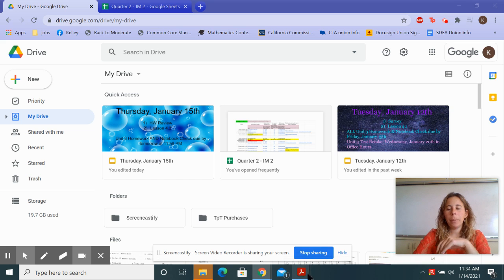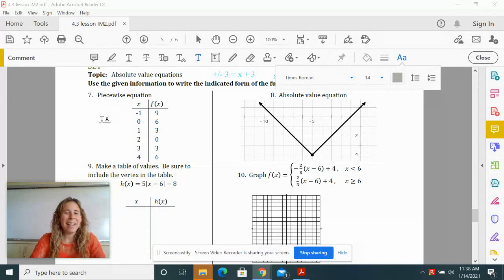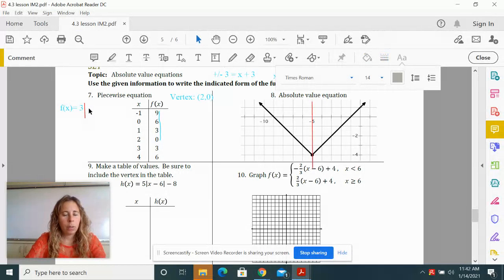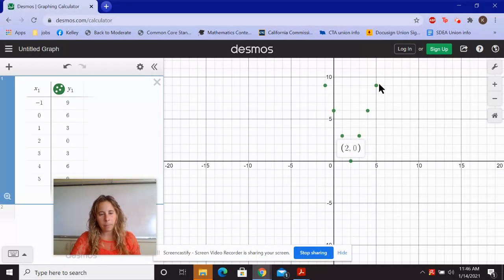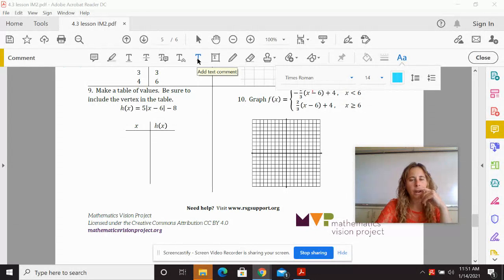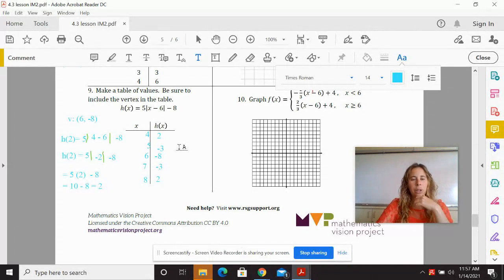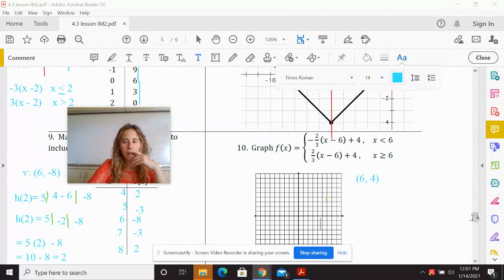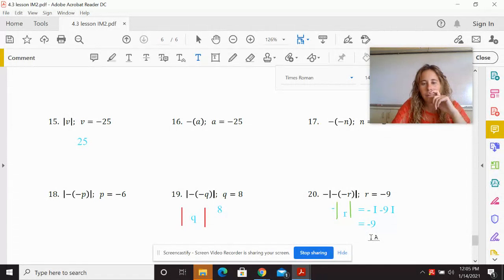4.3 HW Help